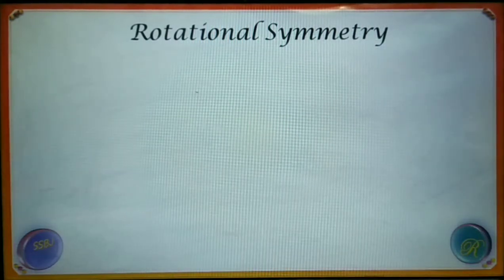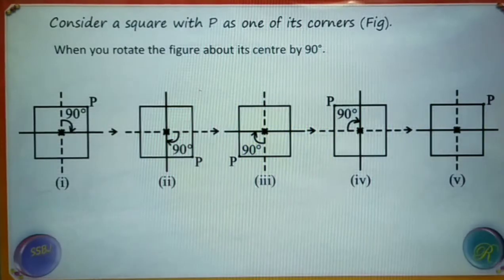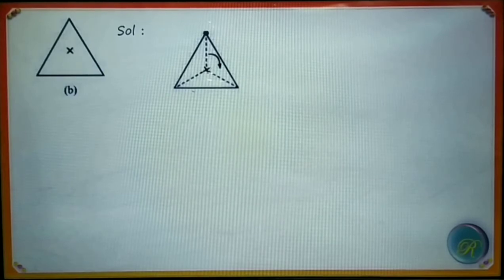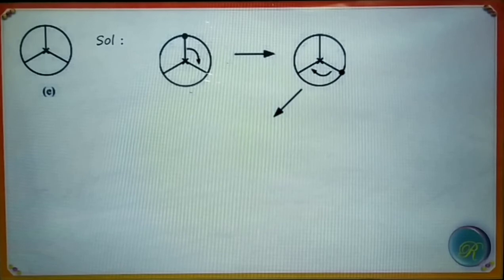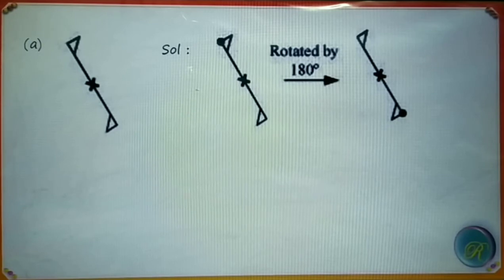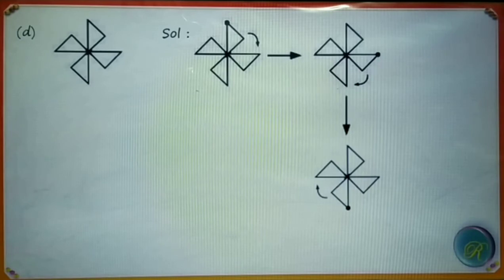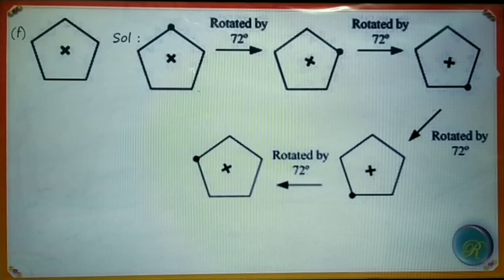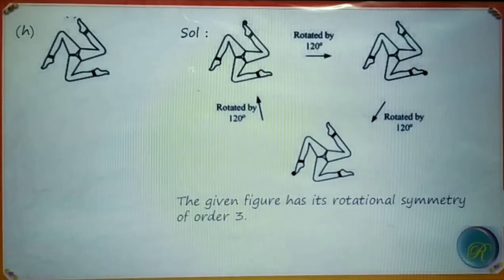7 TH CLASS MATHS RAD 31-10-2020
7 TH CLASS  MATHS RAD 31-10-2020